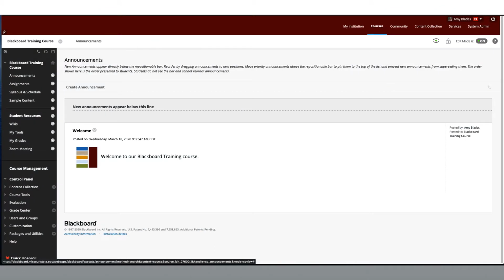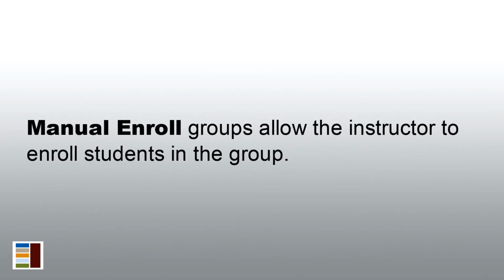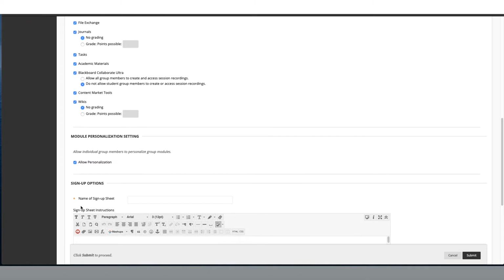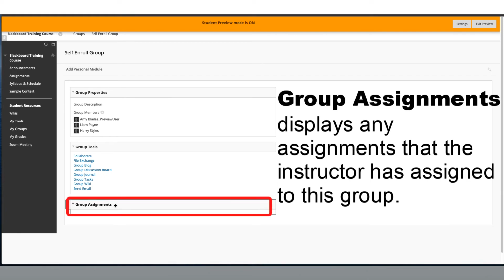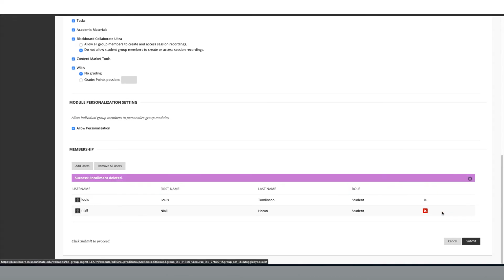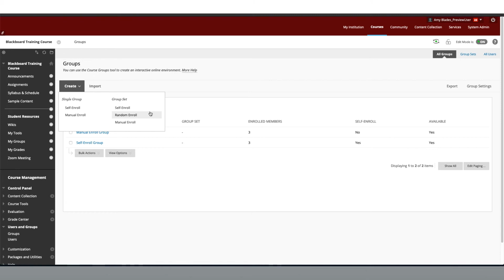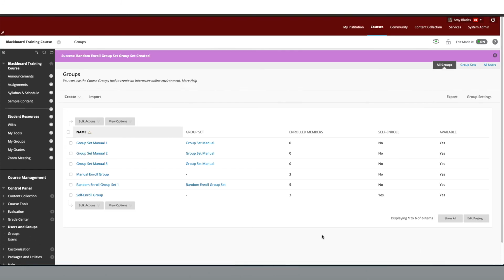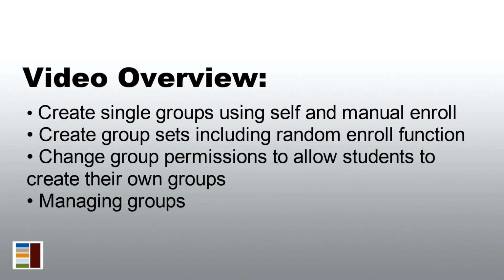Creating Individualized and Group Learning Paths (Black Belt Level) - Part 1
Part 1 of the Creating Individualized and Group Learning Paths series, and the fourth video in the Black Belt level training of the Blackboard Black Belt training series.